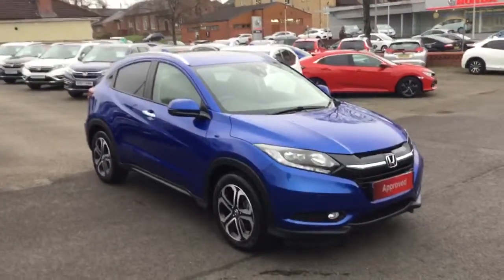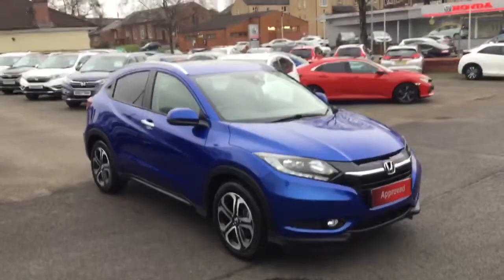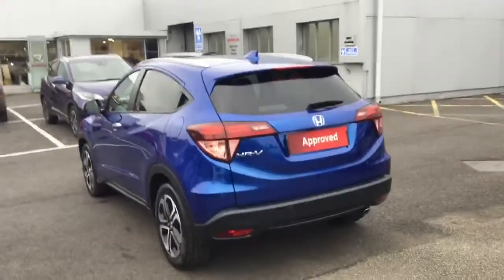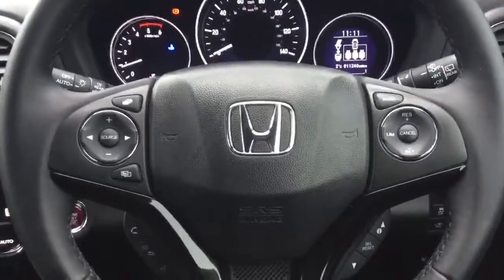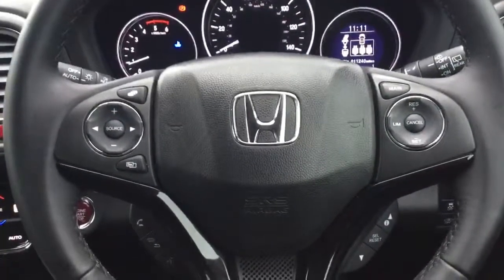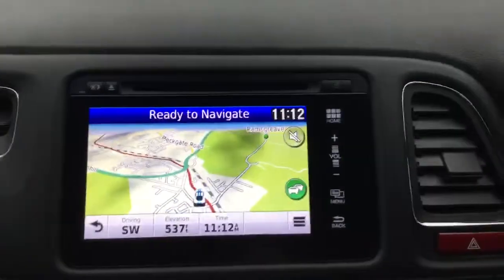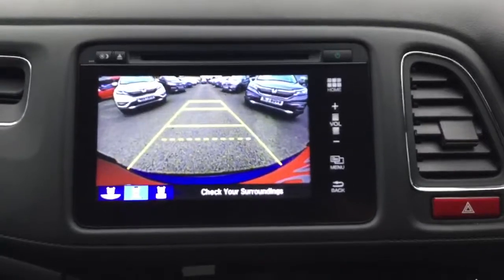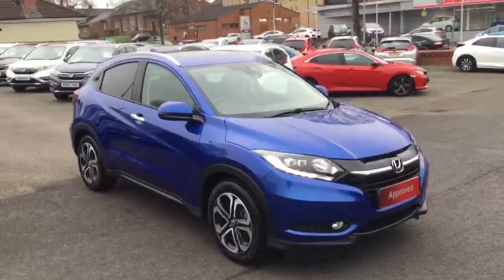OV18OBA HR-V EX